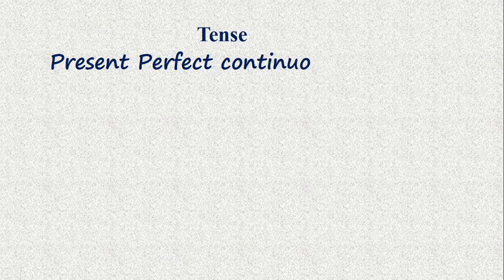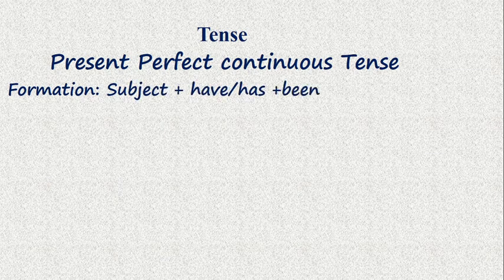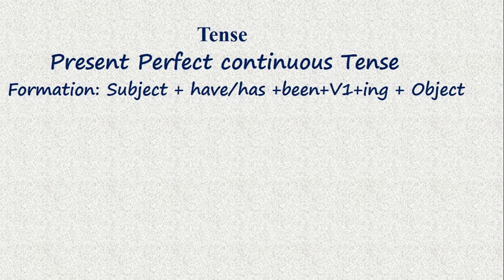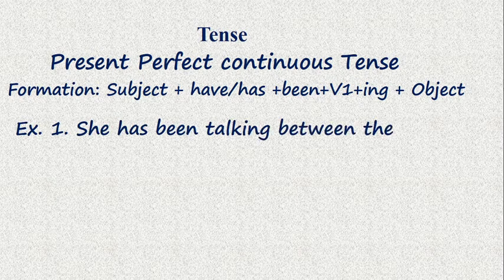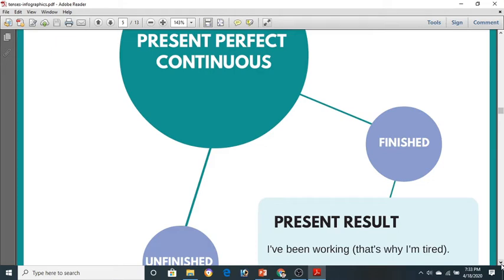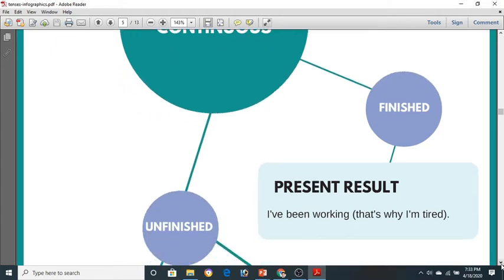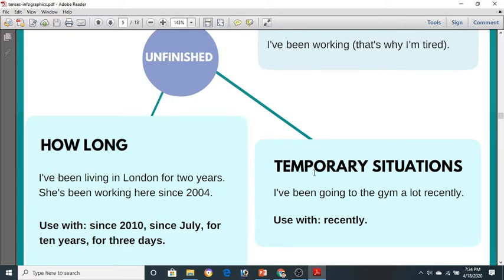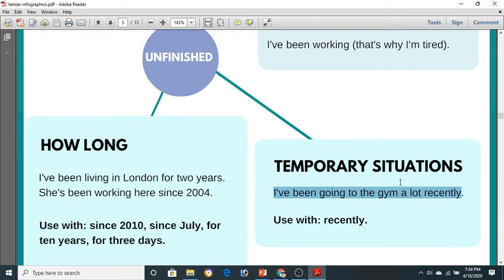Present perfect Continuous Tense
This lesson is an overview of the present perfect Continuous tense
What it looks like, how to use it and when to use it!

Structure:
Subject + have/has + been+ present form of verb+ ing+ obj

If you don’t feel confident using the present perfect continuous tense in English yet… There are probably a few reasons why!

You need to know the past participle form of English verbs... And that can be pretty tricky with irregular verbs! 😳

And you need to understand how to use this tense! Perhaps you feel unsure about when to use the present perfect and when to use the past simple tenses.

Hi I am Mohammad Nur Nabi
BA(Honors), MA (English)
University of Chittagong.
Assistant Teacher (English) 35th BCS (Non cadre)
Government Technical High School, Begumganj, Noakhali.

English Lodge is an excellent and specialized channel forJSC,SSC, HSC & competitive exam's students in present competitive world. This channel will help you not only learning grammatical rules but also getting A+ in English. English Lodge is a self-explanatory channel to learn effective & most important grammatical rules and to get desired result in Every examination. All the topics of English have been tried to cover with proper explanation and examples. I have been working as an English teacher in a Government High School form 2017. I have tried to not only upload just a traditional video lesson but also provide the students a pathway to reach their destination. And I think English Lodge must be helpful to the students as well as to the teachers. This video has been made with proper practices. After all, one may find error, and if there is any error, hope you all will forgive me. I must consider my labour as a reward if the students find the video helpful and useful. Love you guys. For JSC,SSC,HSC,ADMISSION TEST,BCS&BANK JOB.